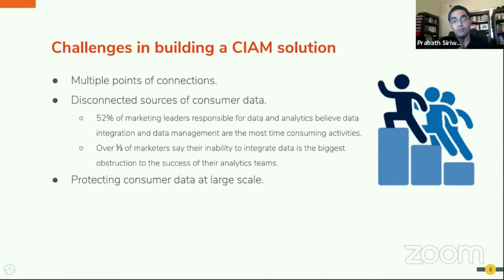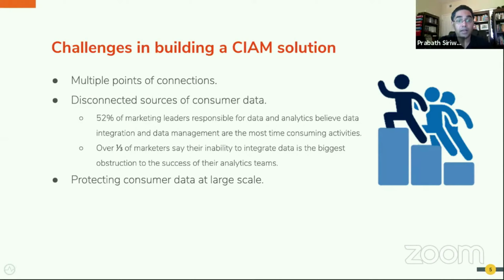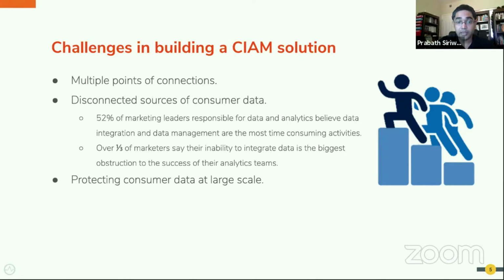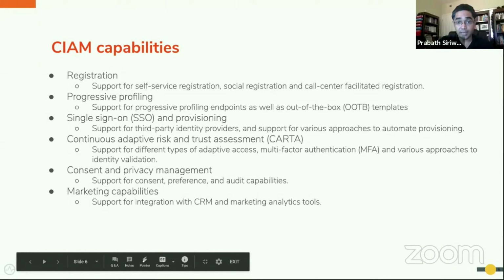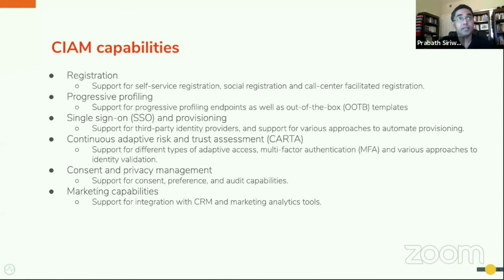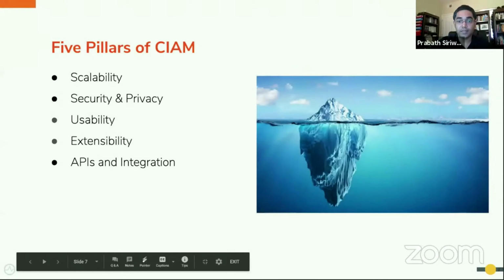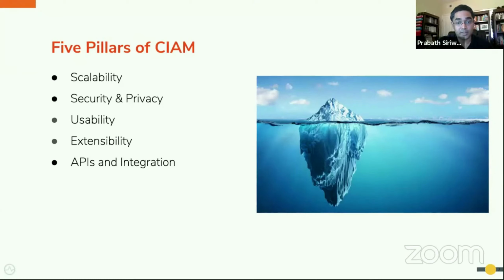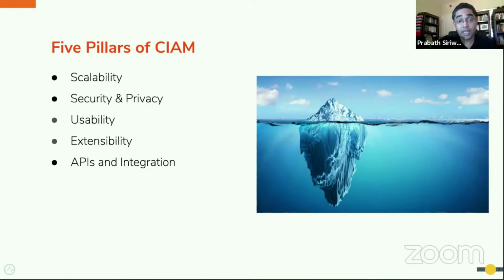Five Pillars of CIAM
Five Pillars of CIAM. Recorded at the WSO2 Summit Americas, Aug 2020.